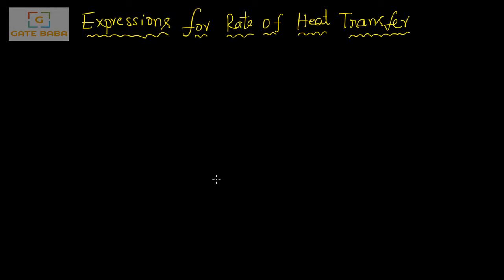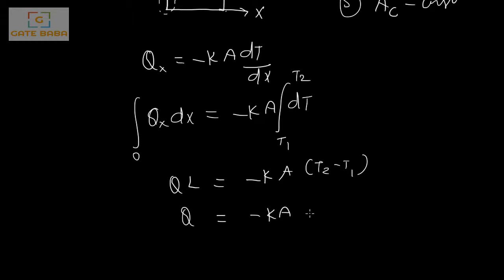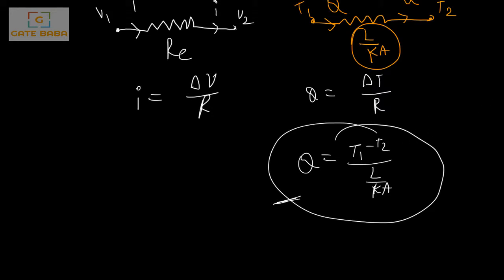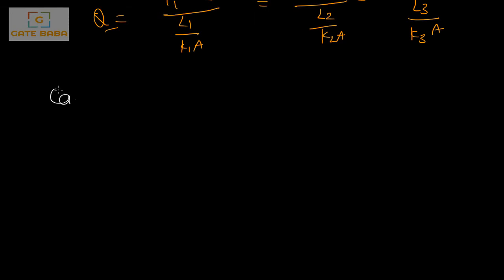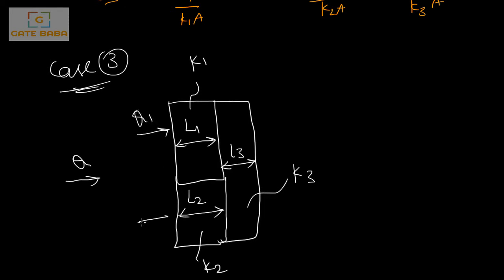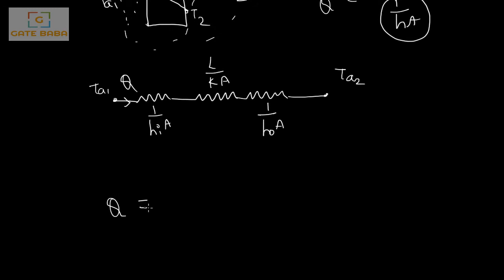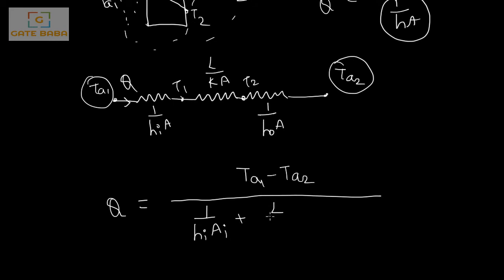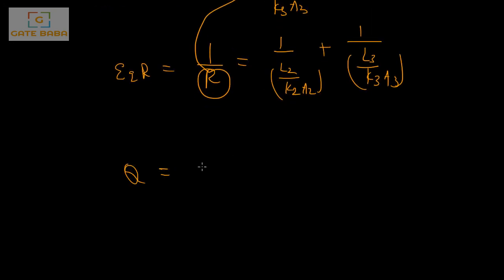Expressions for Heat Rate - Slab - GATE Lecture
plane wall, composite wall, both conduction, and convection heat transfers involving expressions are given with the use of electrical analogy.